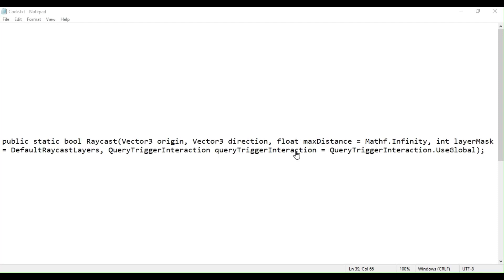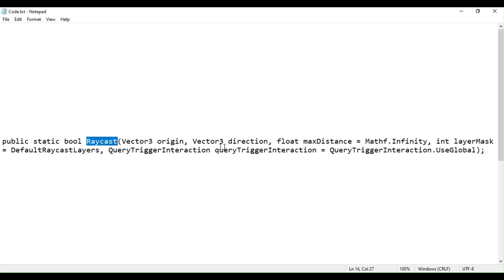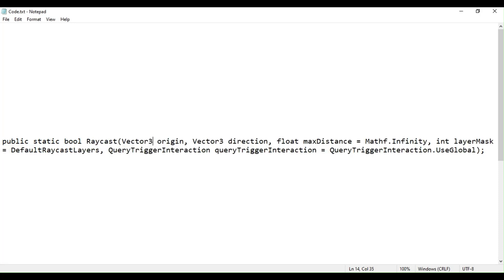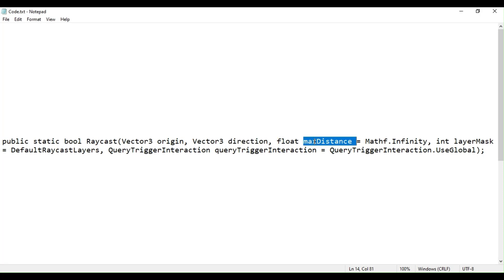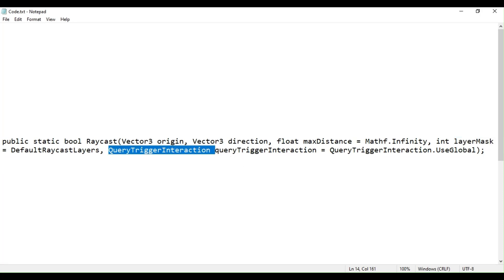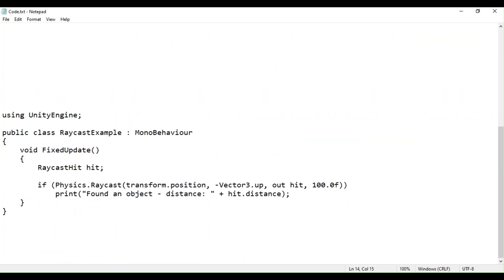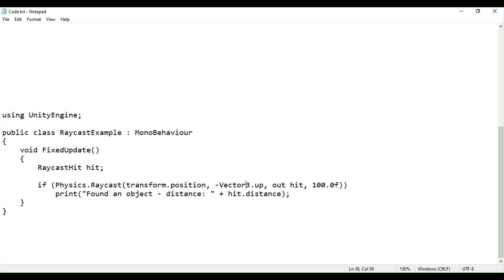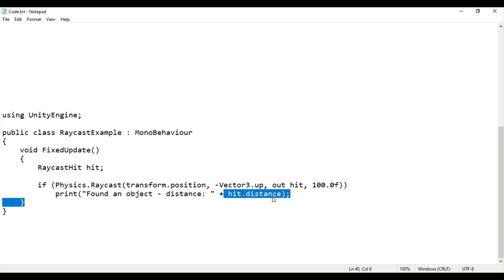Raycasts in Unity 3D | Concept and Usage with Example of RaycastHit | Detect Colliders & Hit Info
In this tutorial on Raycast in Unity 3D using C# Scripting, we will discuss concept and usage of Raycast along with RaycastHit giving hit info. We will be touching on these points: Raycast Concept, Declaration, Raycast function parameters and its Return value and an example with usage of how to detect collision of objects.